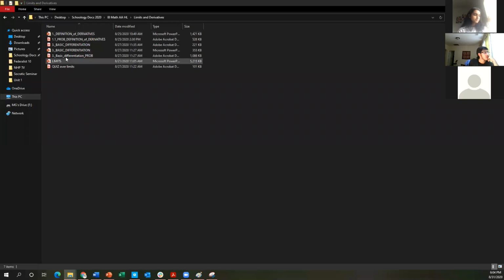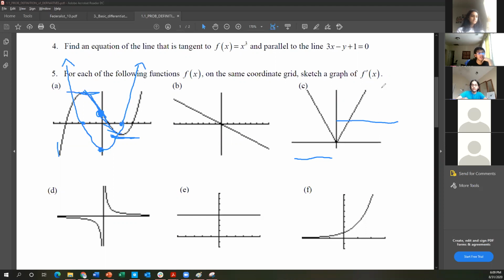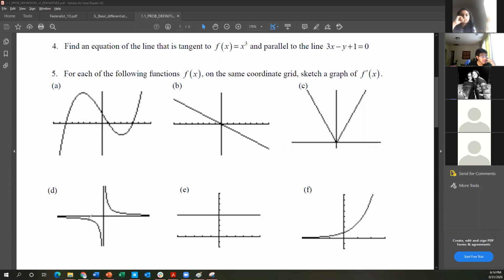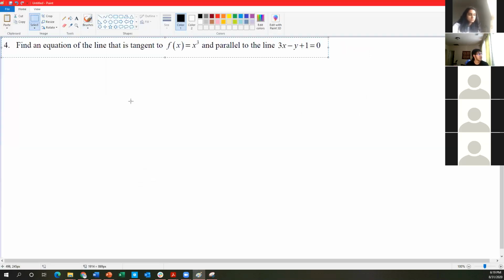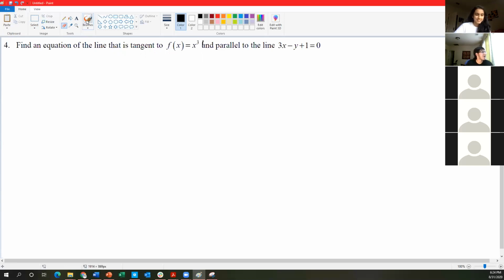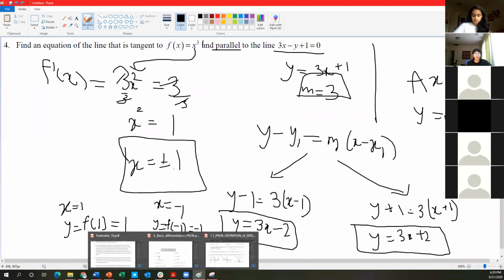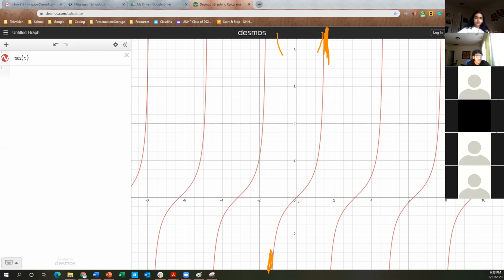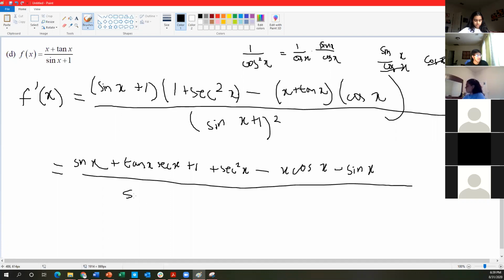IB Math Analysis & Approaches HL Exam Review Session (8/31/2020) Part 1 of 2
This is part 1 of 2 of the recording of the RevisNow session on 8/31/2020 from the UNHP Class of 2022 Chapter for the IB Math A/A HL Exam 1.
In this session, we covered:
- Limit Definition of Derivatives
- Basic Differentiation